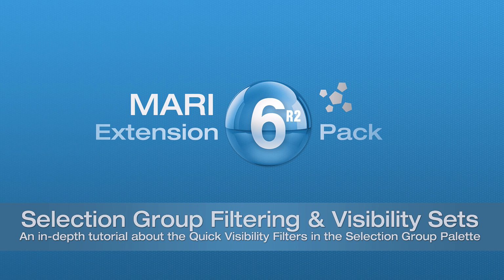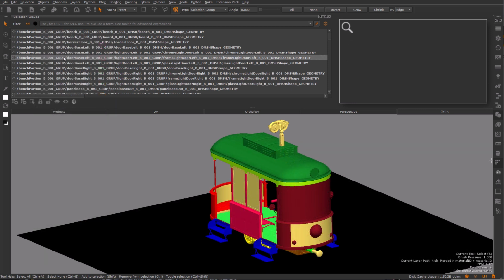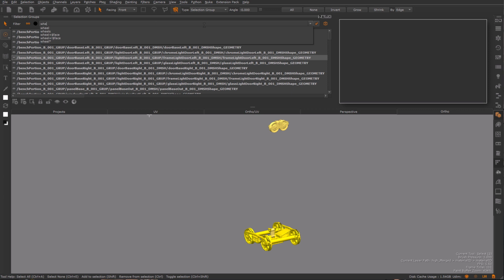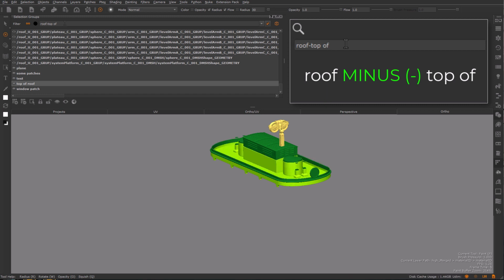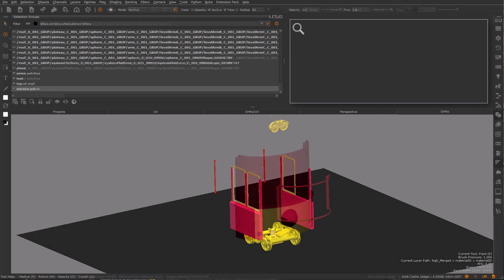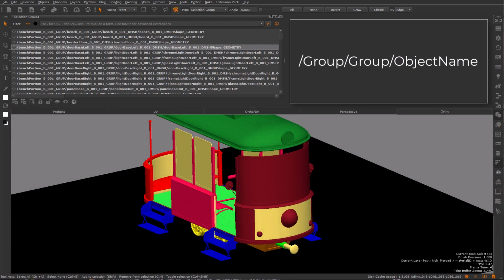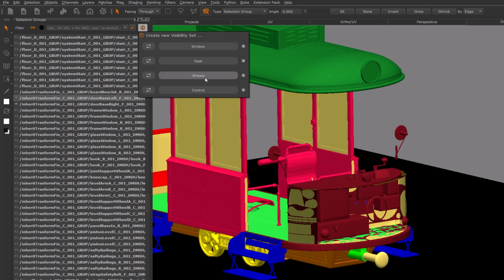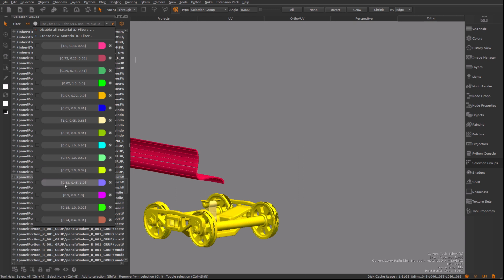Selection Group Filters | Mari Extension Pack 6 R2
Mari Extension Pack 6 R2 adds extensive Selection Filtering Capabilities to MARI. In this in-depth tutorial we cover the Filter Bar and the new Visibility Sets.

CHAPTERS:
00:00 Intro
00:57 Selection Type Filtering
01:46 Material ID Filtering
02:02 Ways to assign Material IDs
03:00 Editing Material ID Filters
03:22 The Filter Bar
03:46 Force Evaluation
04:02 Clear Filter and History
04:37 Basic Word Search Operators
06:25 Gen Operators (Hide All, Show All, Invert)
06:46 Selection Type Variables
08:24 Visibility Variables
09:00 Search in Visibility Sets
09:49 Path Searches
11:34 Visbility Sets Intro
11:53 Activating and Inverting a Set
12:12 Additive/Subtractive Loading
12:45 Editing Visibility Sets
13:47 Assigning Material IDs to Vis Sets